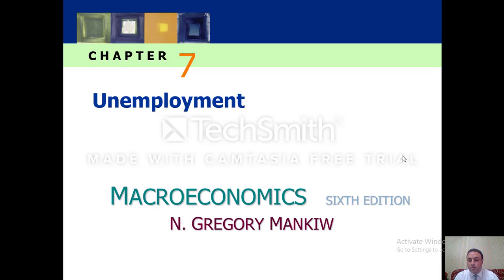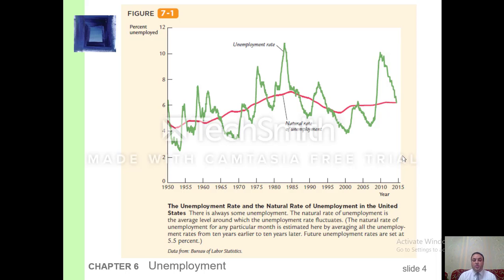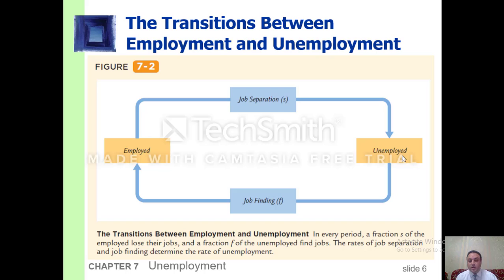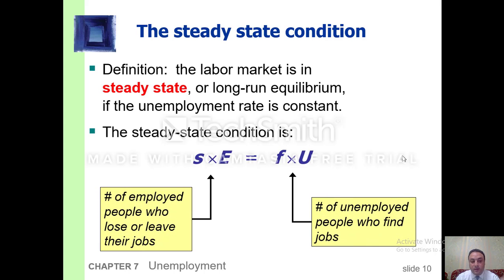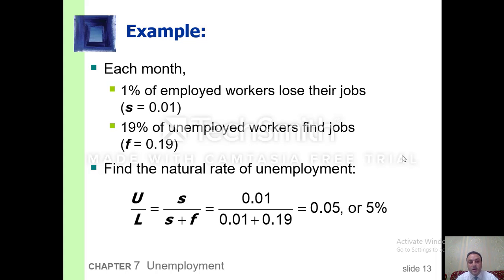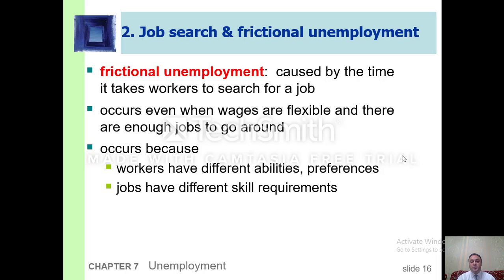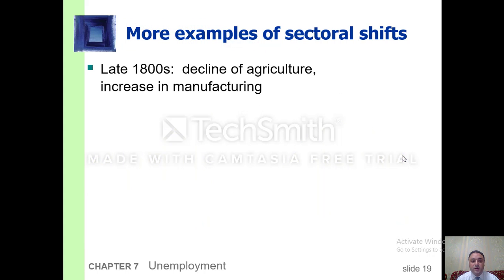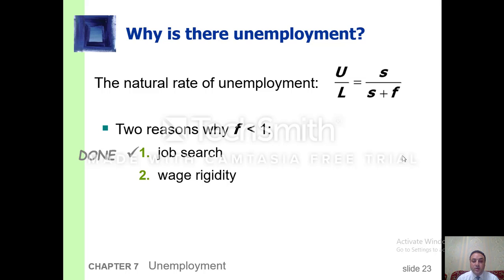Macroeconomics - unemployment 1